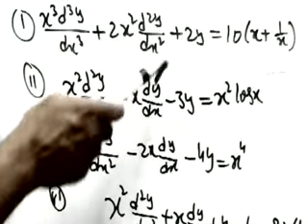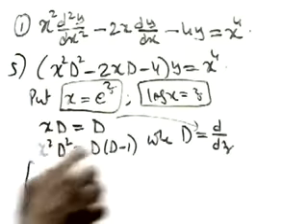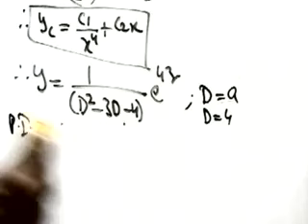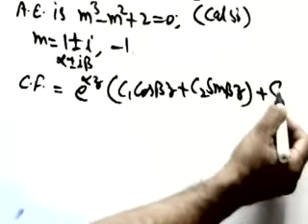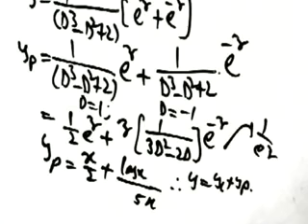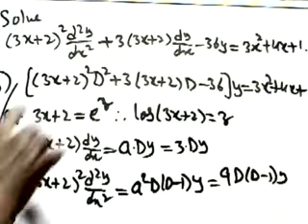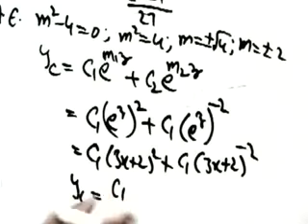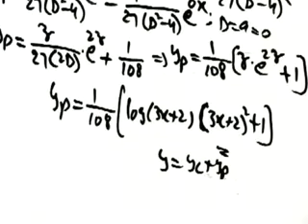Higher order differential equations 8 Engineering math Cauchys & legenders equation